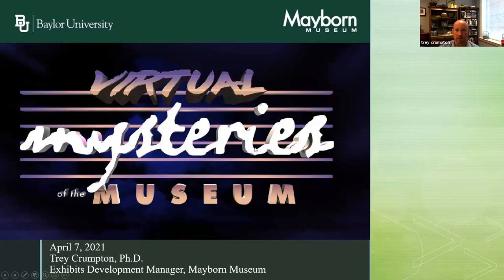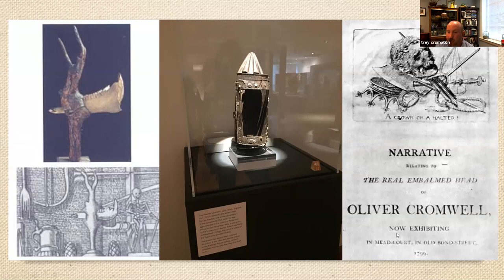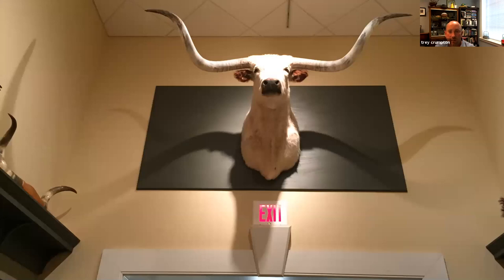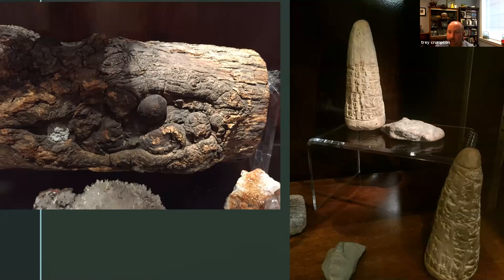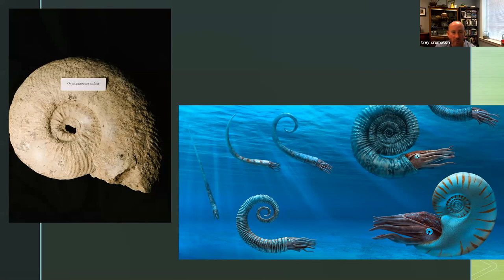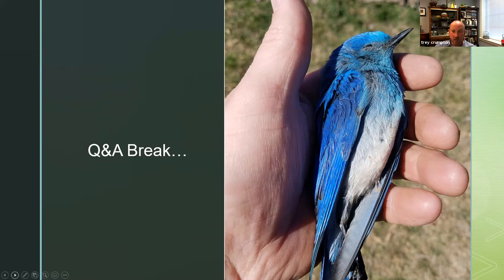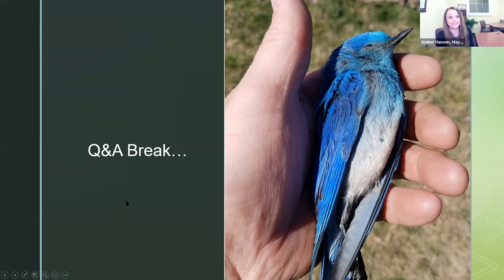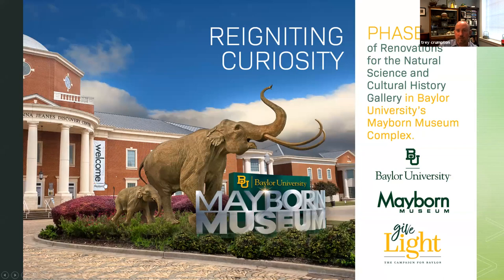Virtual Mysteries at the Museum with Dr. Trey Crumpton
Join Dr. Trey Crumpton virtually on a journey through the Cabinets of Curiosities as he explores the Mysteries of the Museum. Mysteries of the Museum programs delve deeper on topics and extraordinary items found in our museum’s permanent exhibits and collections with talks and discussion from experts in the fields of history, art, and science.